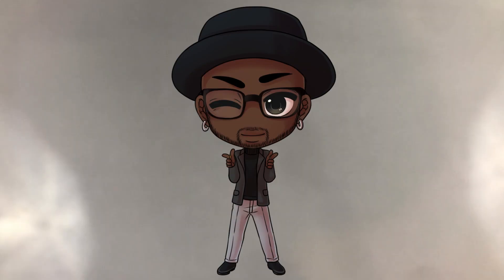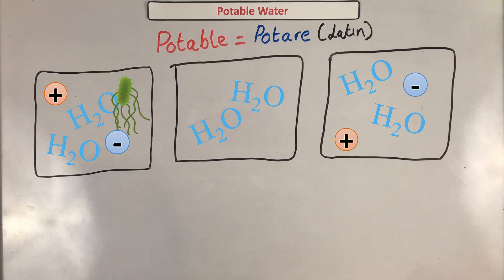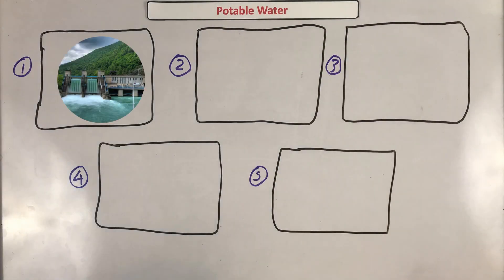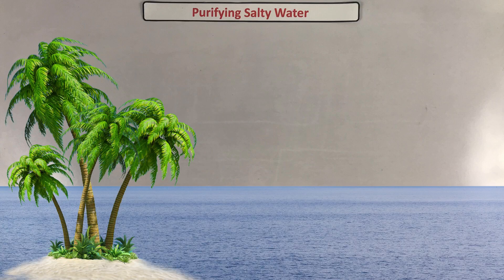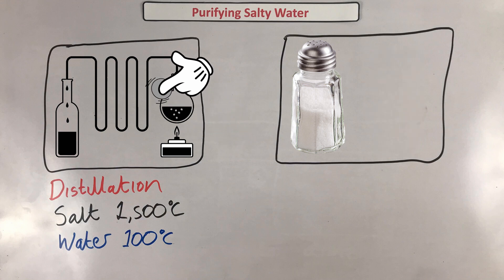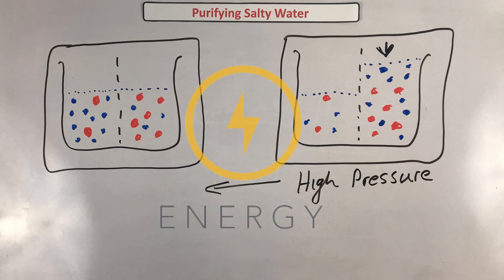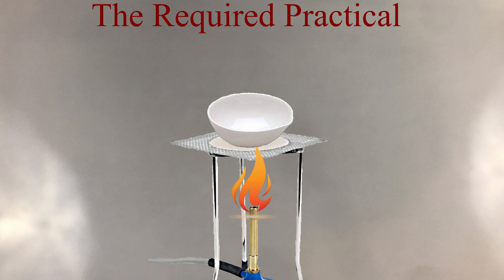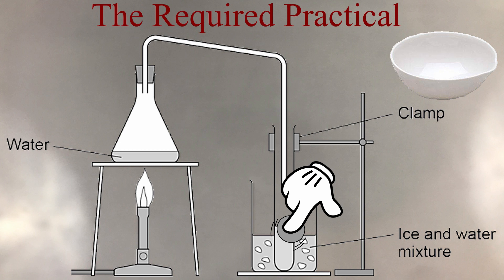Water Purification Required Practical ~ (GCSE 9-1) Chemistry Paper 2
⏱️TIMESTAMPS:
0:00 – Start
0:32 – Potable Water
1:40 – What is the water treatment process?
2:32 – Desalination
3:08 – What is distillation?
3:41 – What is reverse osmosis?
4:25 – Water purification required practical